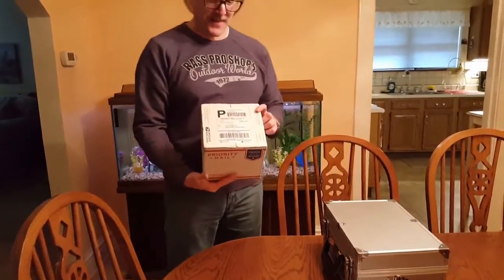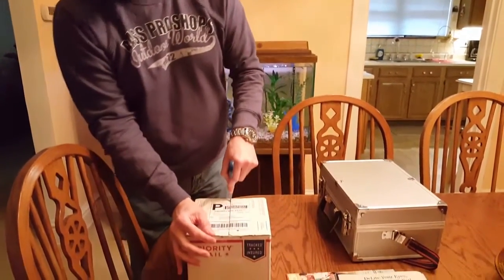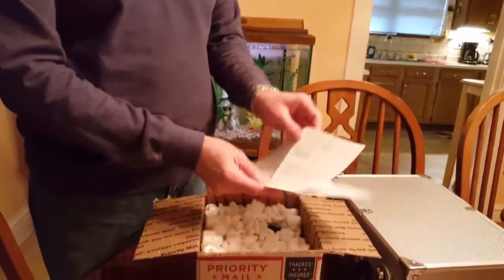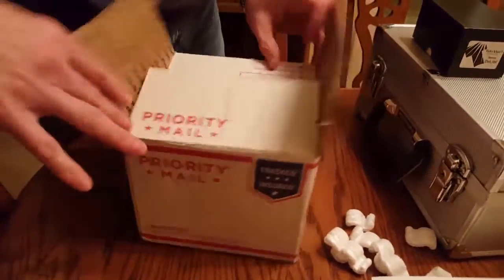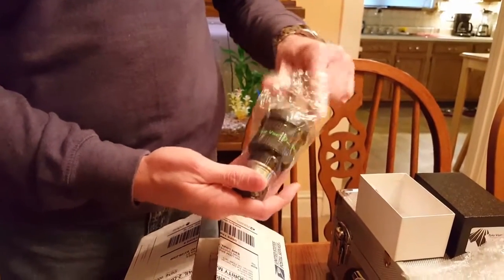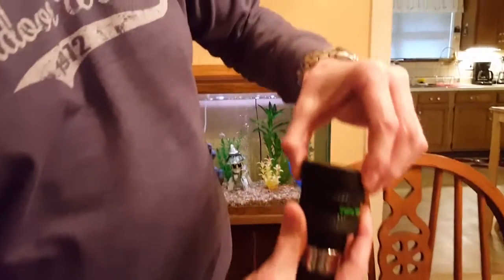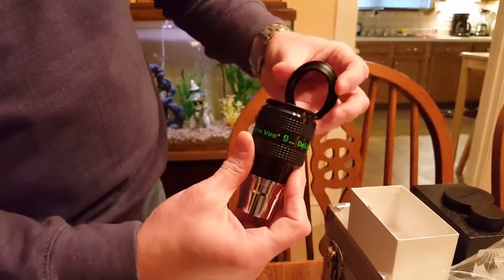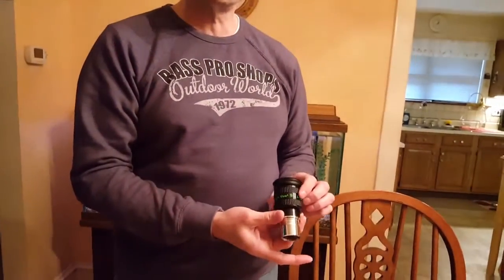TeleVue DeLite 9mm Eyepiece Unboxing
TeleVue DeLite 9mm Eyepiece Unboxing, January 14, 2017. The TeleVue DeLite series eyepieces use a design inspired by the TeleVue Ethos and Delos lines, and provide a 62 degree apparent field of view and 20mm of eye relief.